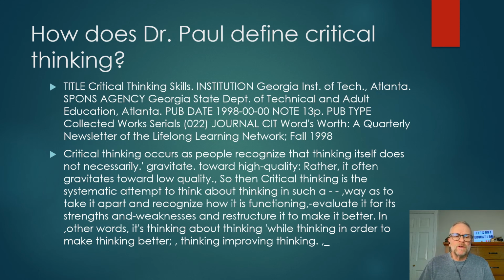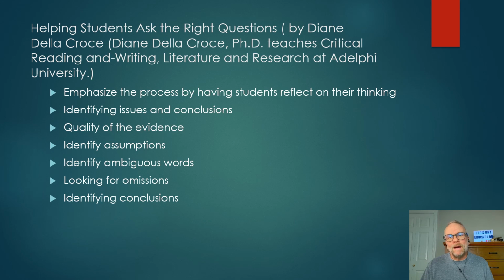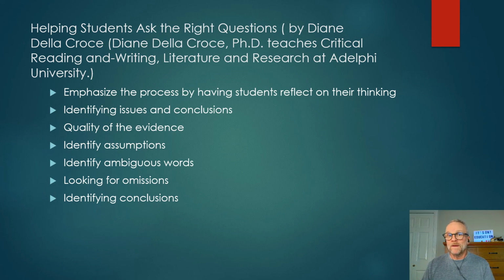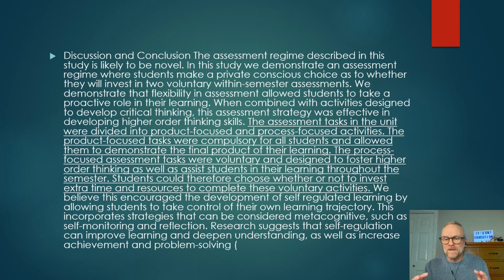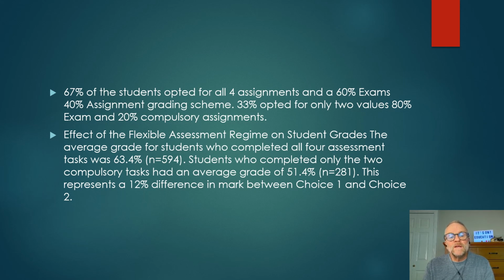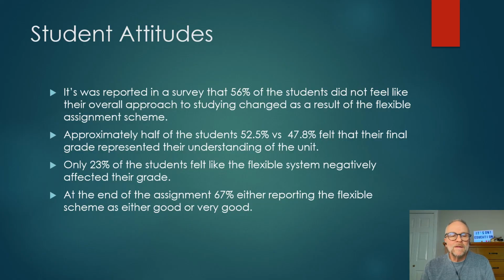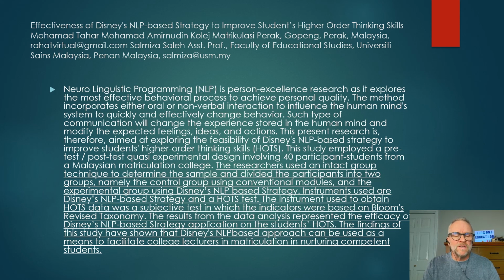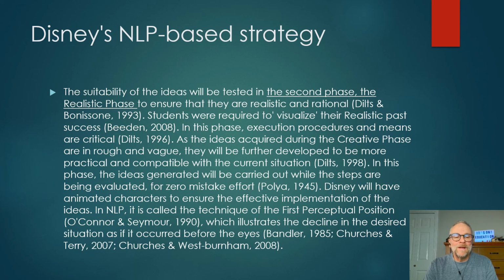Critical thinking strategies. Podcast #4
Activities and ideas to promote critical thinking in your classroom.